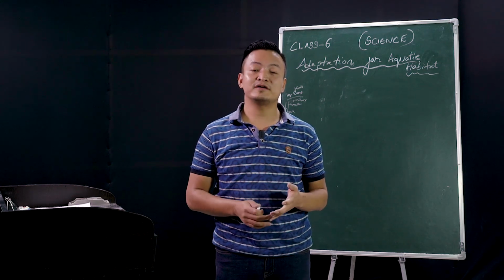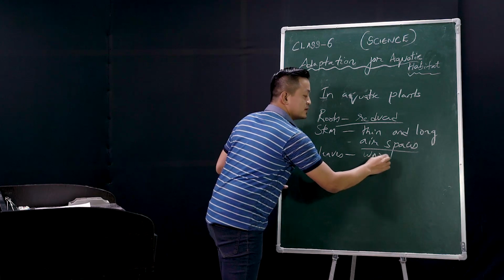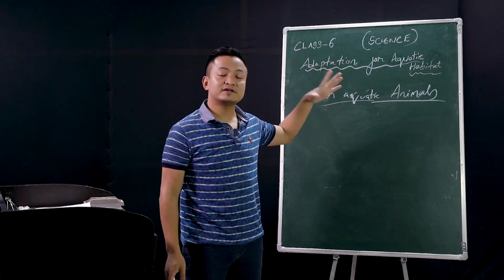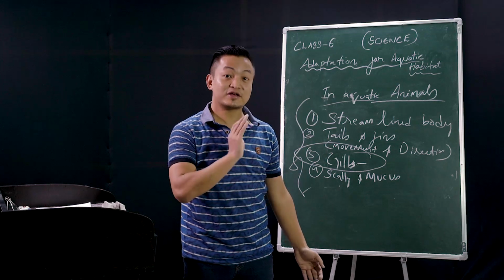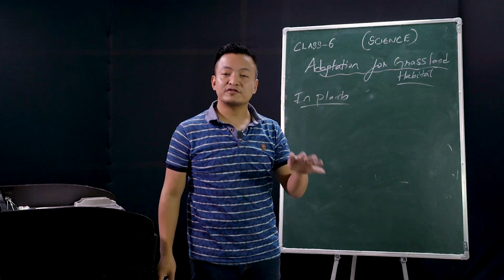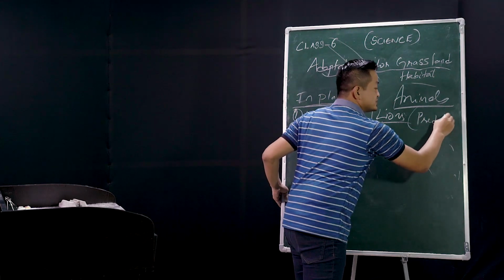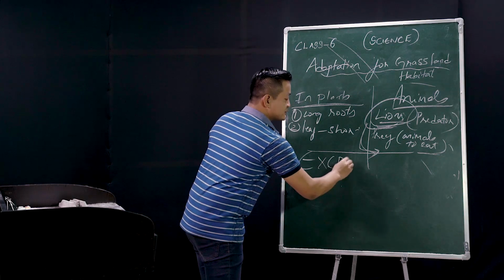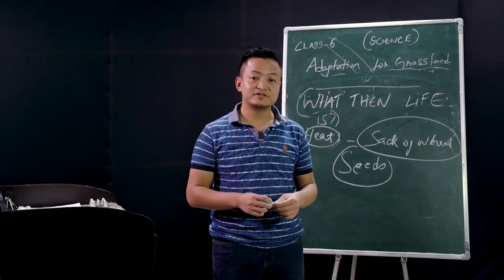17 June 2020 Class VI Science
Topic: Adaptation for Aquatic Habitat